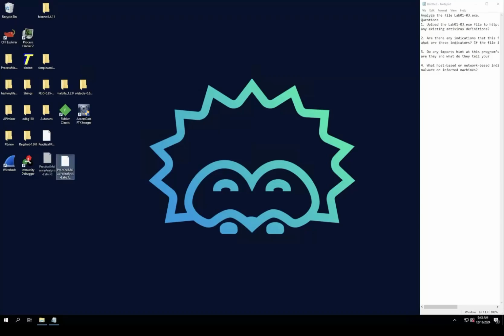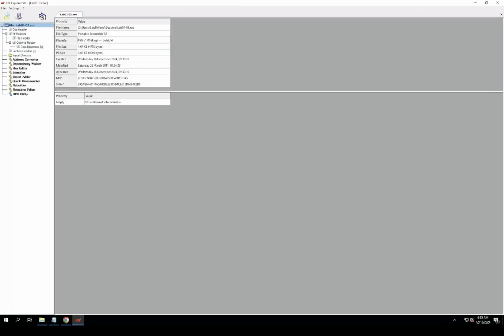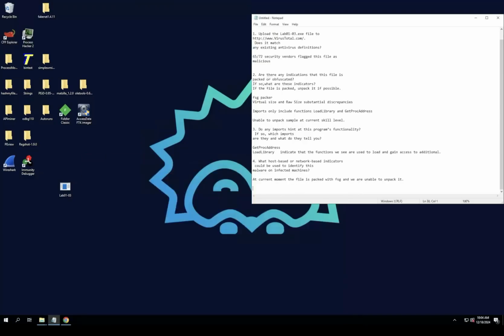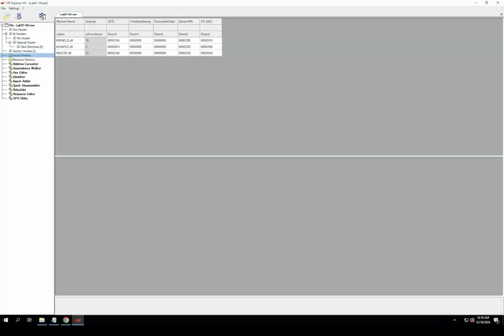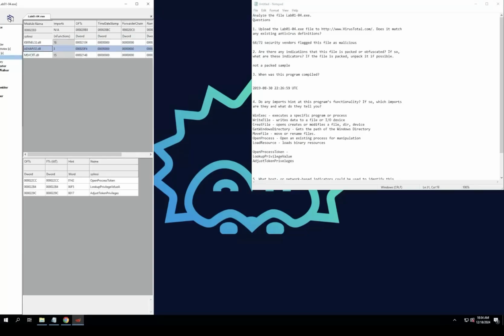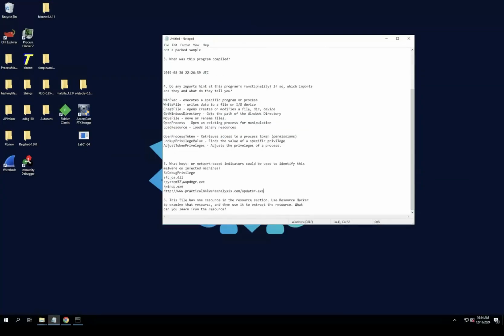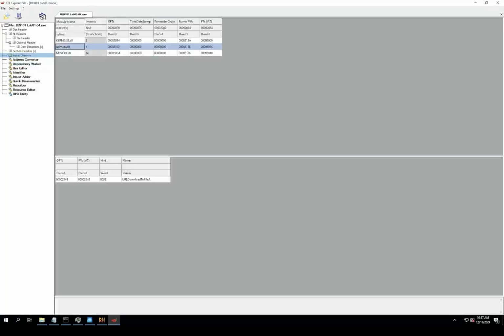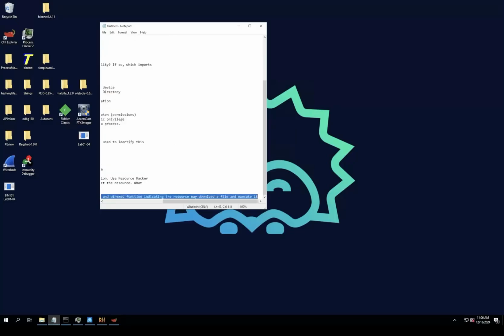Hands On with Malware Practical Analysis | Chapter 1 Labs 1-3 & 1-4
Practical Malware Analysis Labs 1-3 & 1-4 Walkthrough

In this video, we dive into the Practical Malware Analysis book by Michael Sikorski and Andrew Honig, focusing on labs 1-3 and 1-4 from Chapter 1. We use a Let's Defend virtual machine for Windows malware analysis, equipped with all necessary tools. During the analysis, we utilize VirusTotal, CFF Explorer, and several other tools to unpack and understand malware samples. Key steps include identifying packed files, conducting static analysis, and extracting and analyzing resources from executables. The walkthrough includes problem-solving and an in-depth look at the functionality of the malware being examined.

00:00 Introduction to Practical Malware Analysis
00:27 Setting Up the Analysis Environment
02:02 Starting Lab 1-3: Initial Steps
03:28 Analyzing the Malware Sample
04:58 Identifying Packed Samples
07:51 Challenges in Unpacking the Sample
13:14 Reviewing Lab 1-3 Answers
14:34 Starting Lab 1-4: Initial Steps
15:22 Analyzing Lab 1-4 Sample
17:30 Identifying Indicators and Imports
19:34 Using Tools for Deeper Analysis
37:37 Reviewing Lab 1-4 Answers
41:00 Conclusion and Next Steps